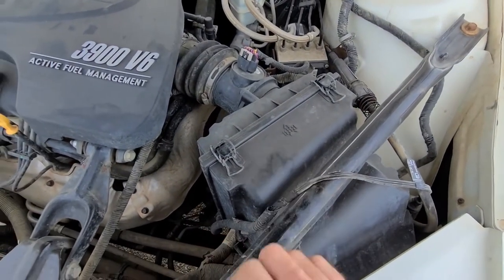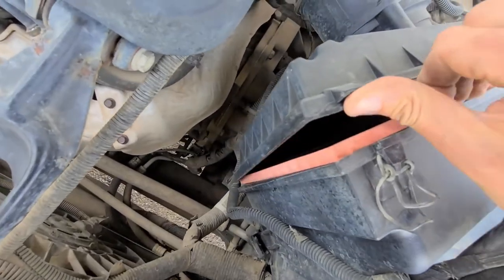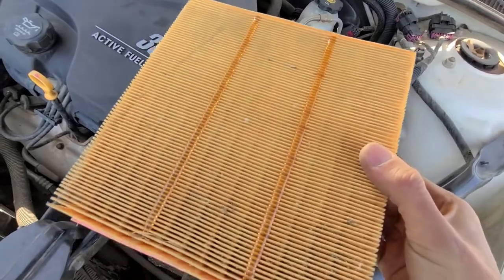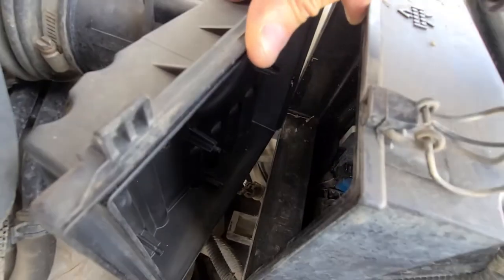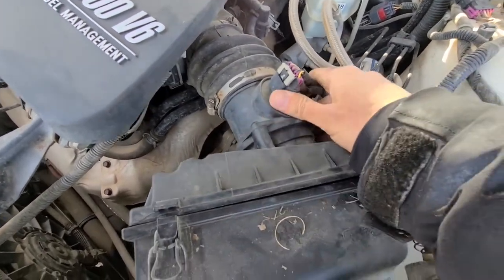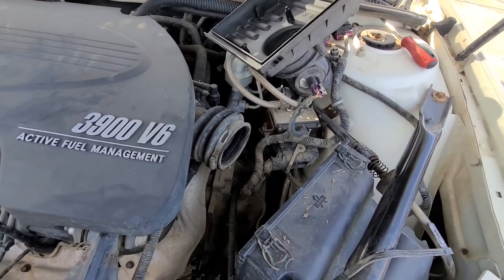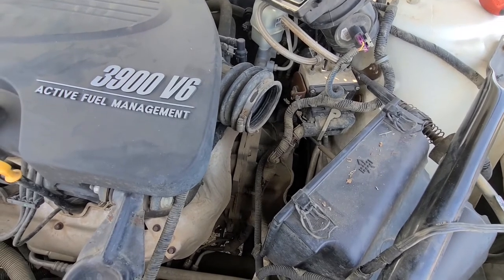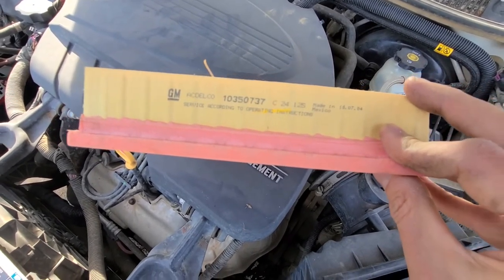Chevrolet Impala - ENGINE AIR FILTER Removal / Replacement (2006-2016)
Quick video on how to remove / change / replace engine air filter on Chevy Impala sedan ( 2006 | 2007 | 2008 | 2009 | 2010 | 2011 | 2012 | 2013 | 2014 | 2015 | 2016 | LS | LT | LTZ | LIMITED ).

Replacing the air filter is very easy and straightforward. You can pull the old air filter out and clean the inside of the air box  just by unclipping two clips on the top of the air box. Or if you want to do it the right way and have more space to work, loosen up the flat screw holding the air box cover and slide the airbox cover off. That way you will have much more space to work and install new filter. Watch the video for step-by-step guide on replacing the air filter on your Chevy Impala.